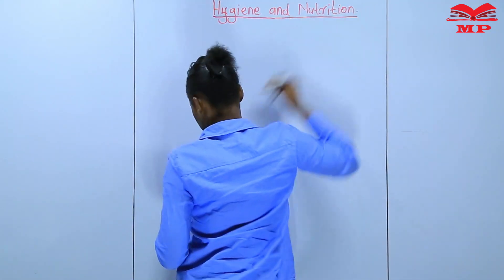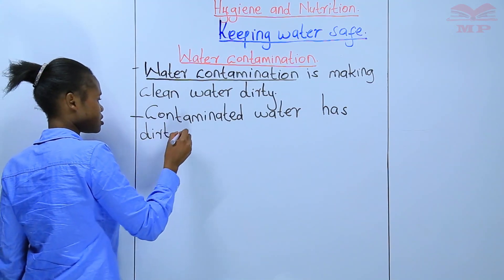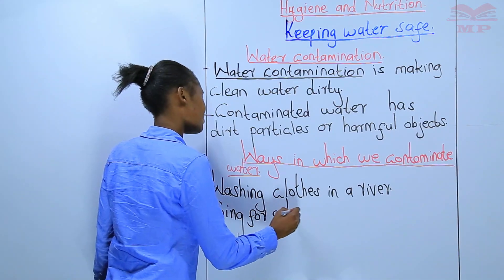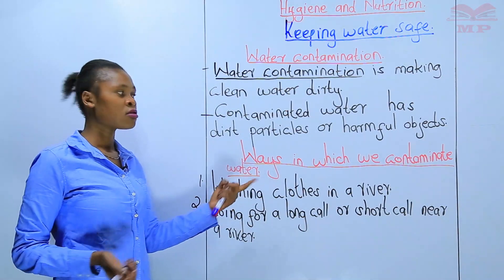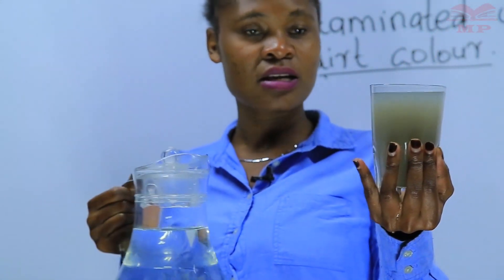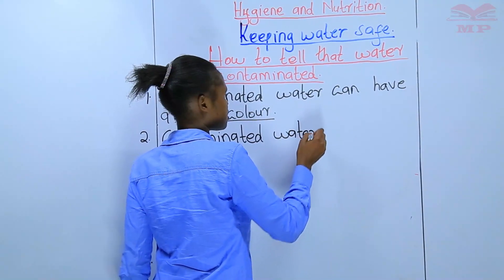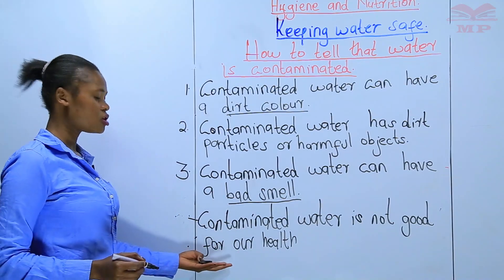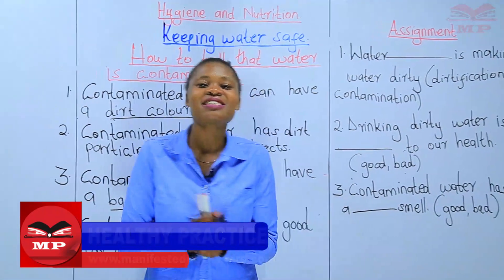Keeping water safe_Water contamination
🚰 Keeping Water Safe – Water Contamination Lesson 💦🔬

In this Environmental Science lesson, learn how water contamination occurs and discover ways of keeping water safe for drinking and everyday use. Understand the major causes, effects, and prevention methods of water pollution on people and the environment.

💡 Key Topics Covered:

Meaning and definition of water contamination

Causes of water contamination:
✅ Industrial waste and chemicals
✅ Agricultural runoff (fertilizers and pesticides)
✅ Sewage and domestic waste
✅ Oil spills and plastic pollution
✅ Poor sanitation and waste disposal

Effects of contaminated water:
✅ Spread of waterborne diseases
✅ Death of aquatic life
✅ Reduced water quality and safety
✅ Disruption of ecosystems

Ways to keep water safe:
✅ Boiling and filtration
✅ Proper waste management
✅ Protecting water sources
✅ Community education on sanitation

🎯 Who Should Watch:

Students studying Science, Environmental Studies, or Health Education

Teachers preparing lessons on water pollution and conservation

Anyone interested in protecting clean water and the environment

📘 Learn With Manifested Publishers:
We make learning simple and practical — with clear explanations and real-life examples to help learners understand how to prevent water contamination and ensure water safety.